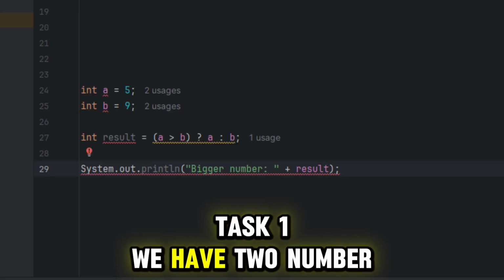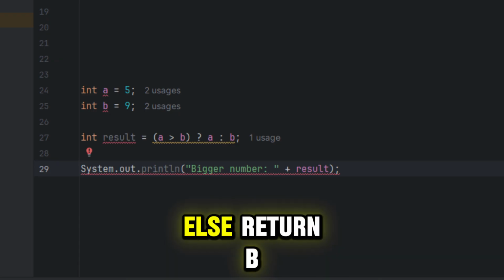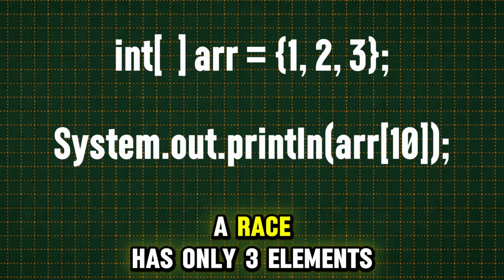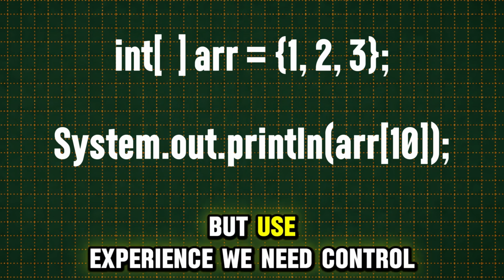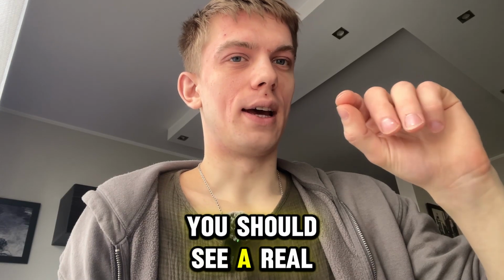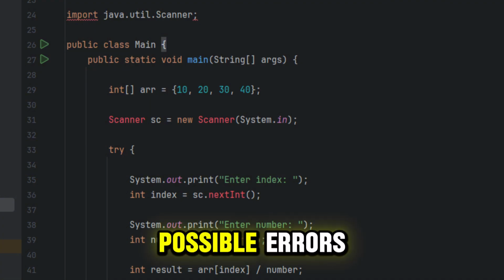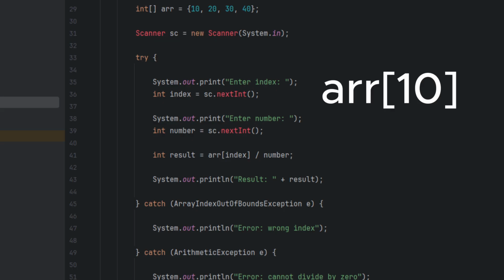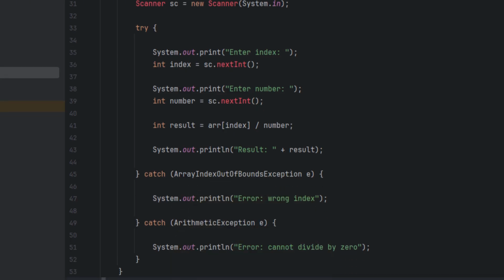Java Exceptions & Ternary Operator — What I Learned Today (Beginner Journey)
Today my Java program crashed.

And I didn’t understand why.

In this video I learned:

– why programs crash
– how to use try-catch
– how to handle errors correctly

I also learned ternary operator
and used it in simple tasks.

I solved 3 problems:

Find bigger number (ternary operator)
Even or odd number
Array division with error handling

I try to explain not only what to write,
but also why it works.

Because understanding is more important than copying code.

I am learning Java after work.

No shortcuts.

If you are also learning Java, write in comments:

Did your program crash before? 😄

📌 My goal: Become a Java Backend Developer
📌 Current focus: Java Core
📌 Next step: Collections & deeper logic

java beginner, java exceptions, try catch java, java ternary operator, learn java, backend developer, coding journey, java tutorial, programming basics